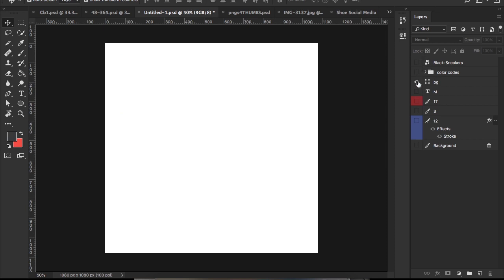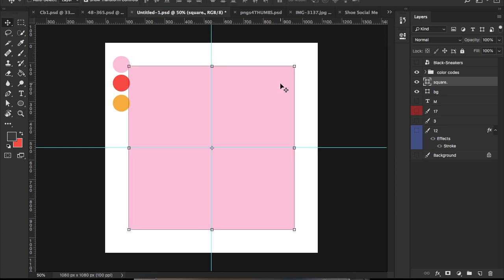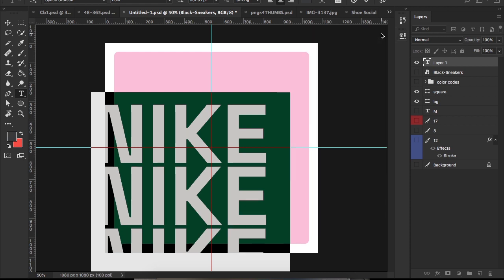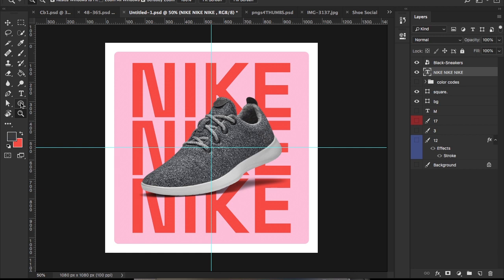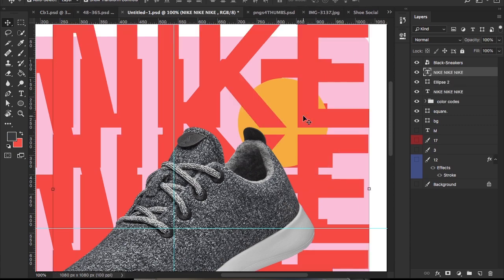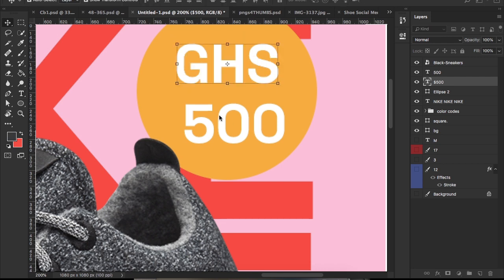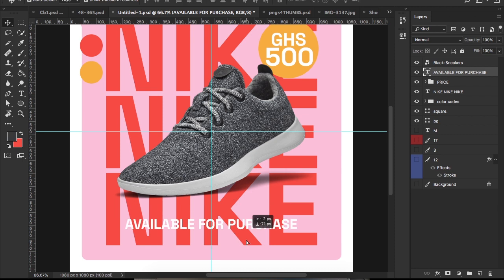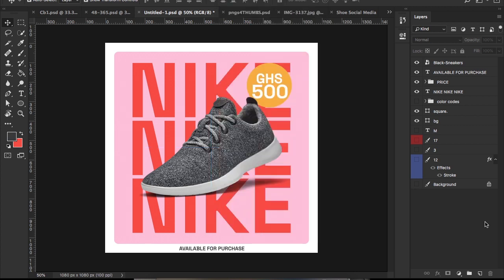Social Media Post Design In Photoshop - FOR BEGINNERS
Learn how to design a perfect social media flyer with @AdobeCreativeCloud @Photoshop
Video Edited w/ - Adobe Premiere Pro

Simple steps, follow and become a master at it.